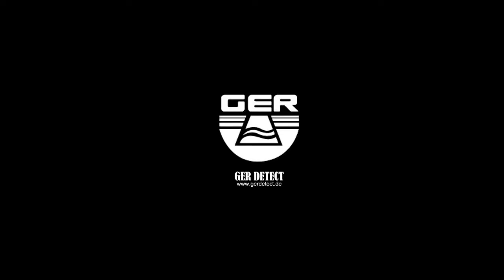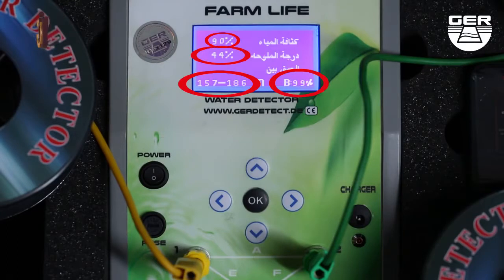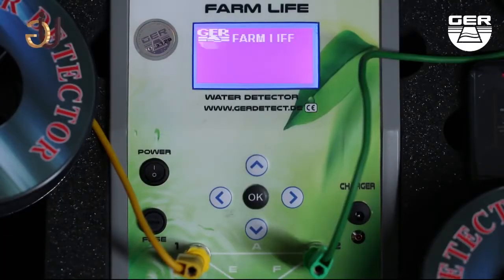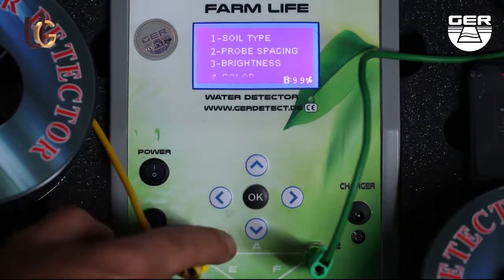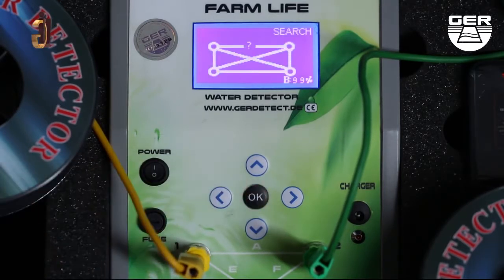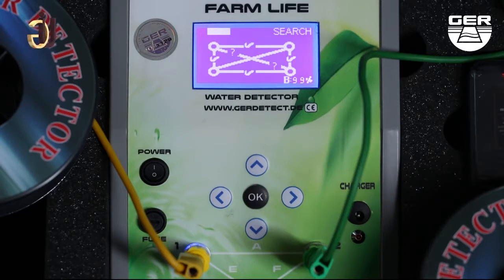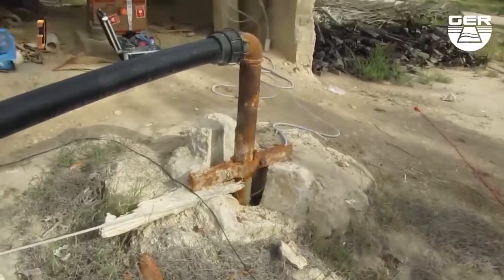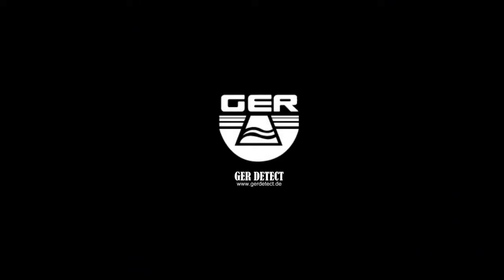water detector - FARM LIFE Device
FARM LIFE Device - Underground Water Detector
groundwater exploration using geophysical methods
By geophysical system to look for the ground water and artesian wells.
FARM LIFE device with geological scanning system
Very accurate in giving the data for the depth of water under the ground, water density and the type of water if was (fresh - salty - natural).
Up to a depth of 850 meters underground with the possibility to identifying the depth by meter and centimeter.

United International Group Company
Address: Turkey - Istanbul